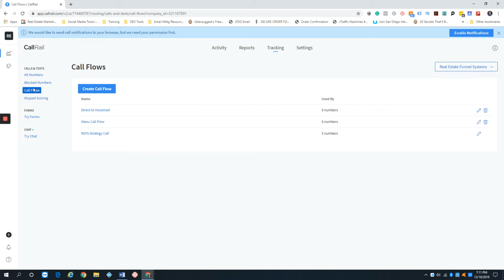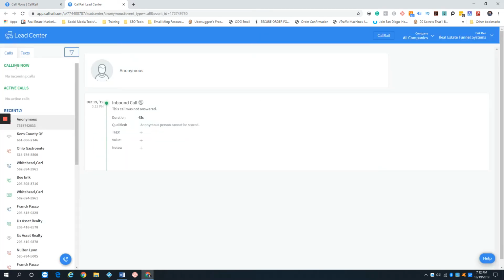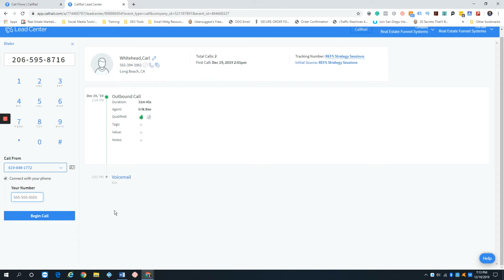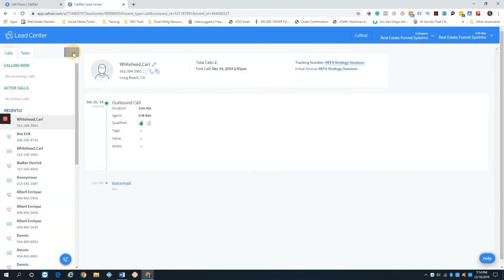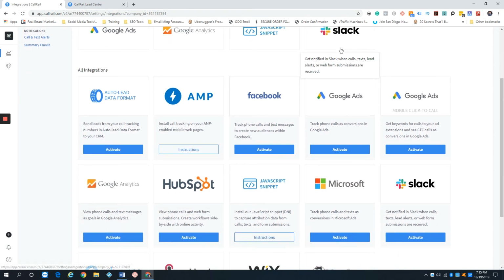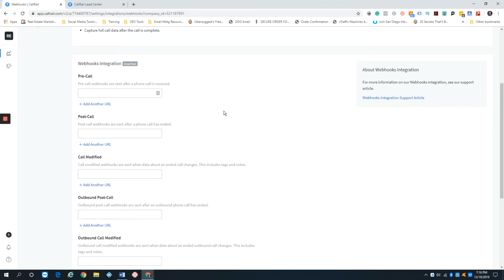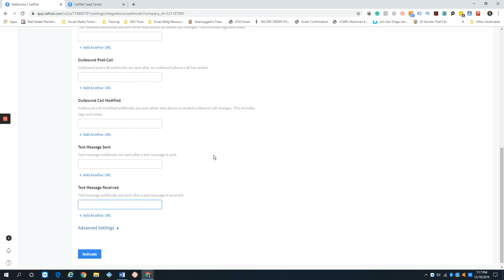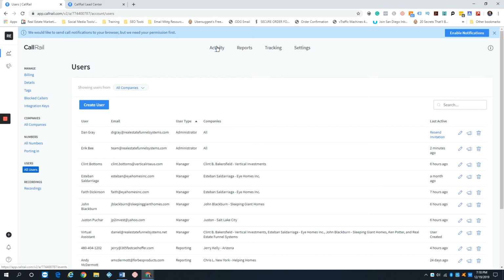CallRail for Real Estate Investors Tutorial: Call Center & Settings